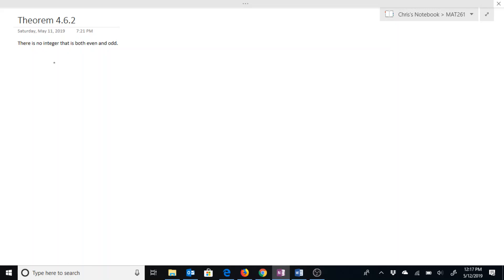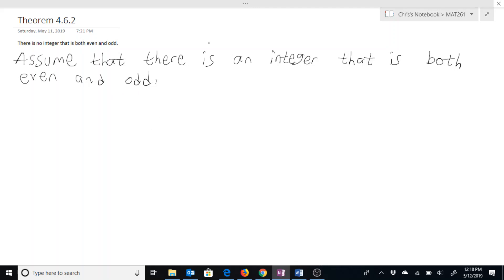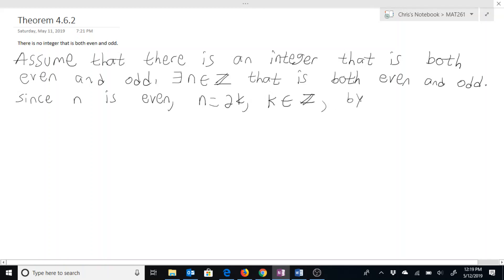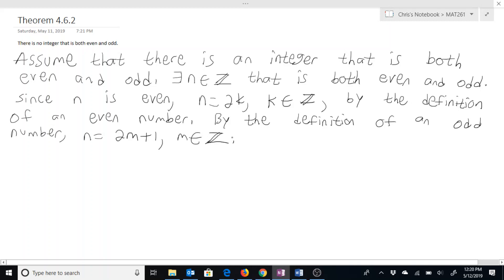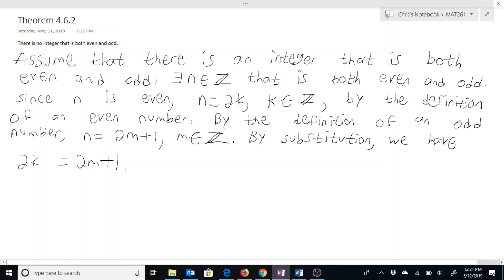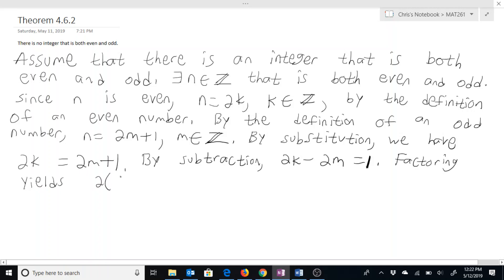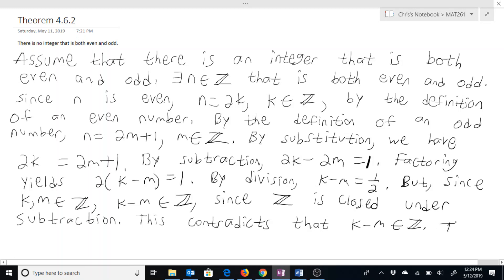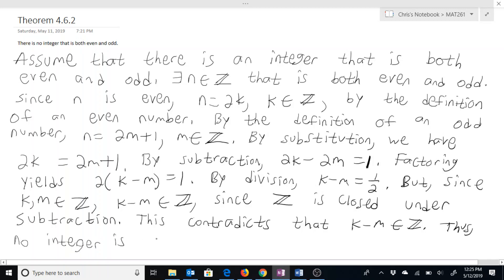Proof of: There is no integer that is both even and odd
MAT261 Theorem 4.6.2 Proof
Book: Epp Discrete Mathematics